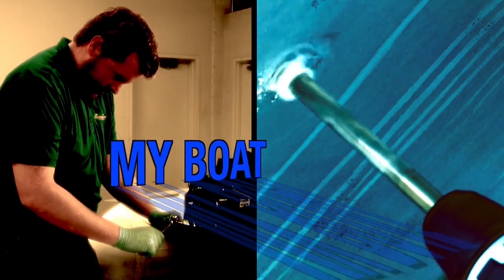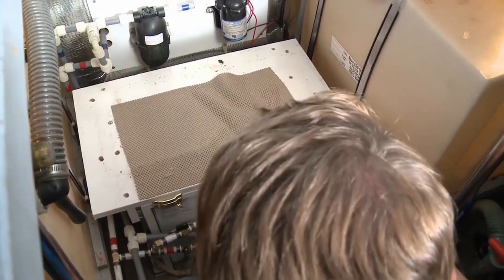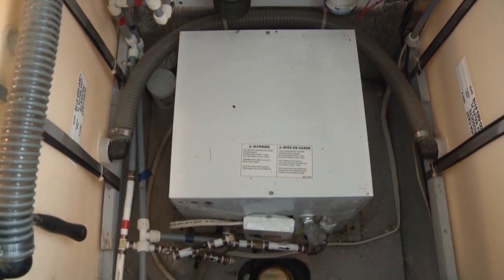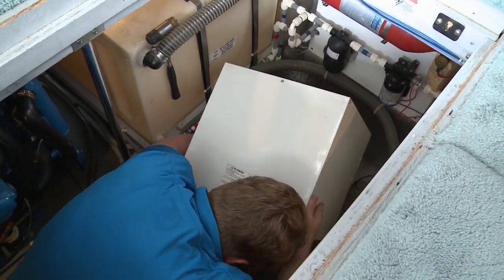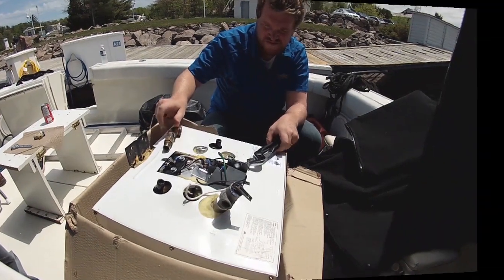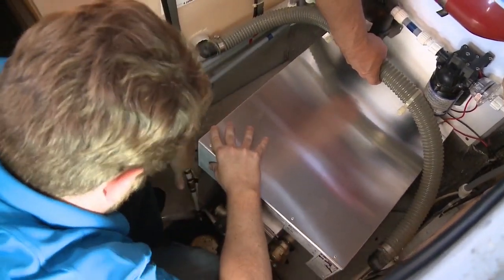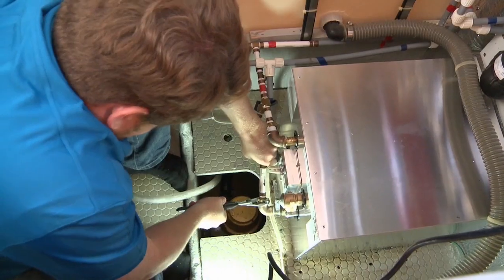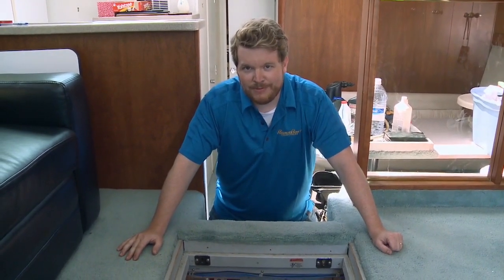How to Upgrade your Boat's Water Heater | PowerBoat Television MyBoat DIY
Whether through age, corrosion or in this case, not being winterized properly, at some point you might have to replace a hot water heater on your boat. Steve Bull shows us how to replace your old water heater when you need to.

This segment was featured in a Classic My Boat that aired in 2015 on PowerBoat Television.